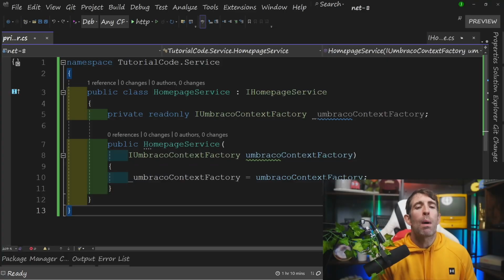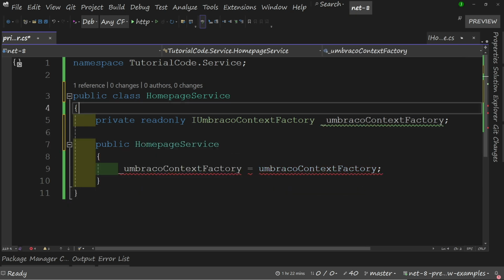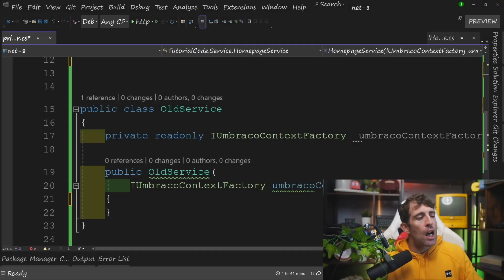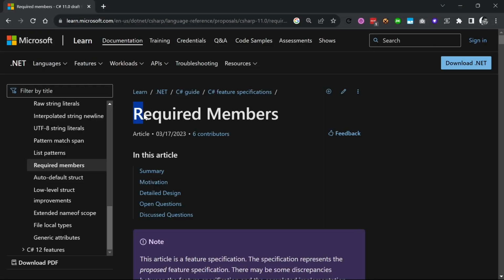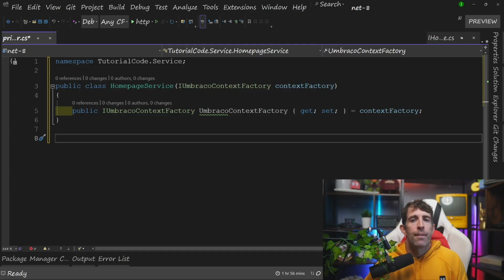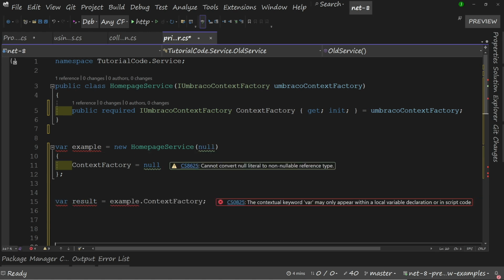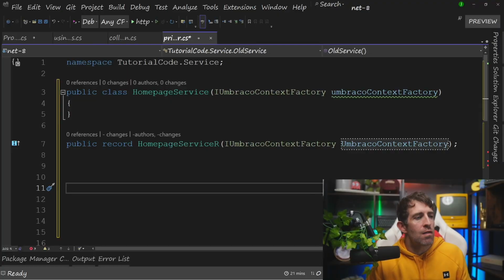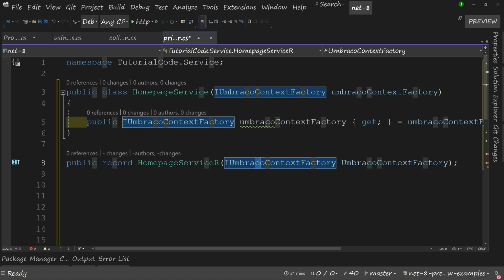Primary Constructors in 10 Minutes C# Tutorial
► RELATED RESOURCES